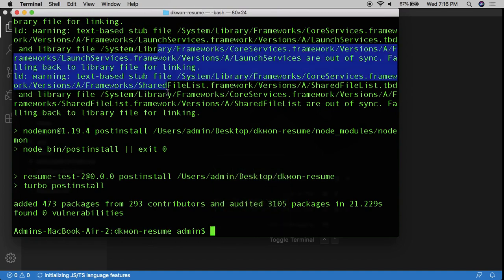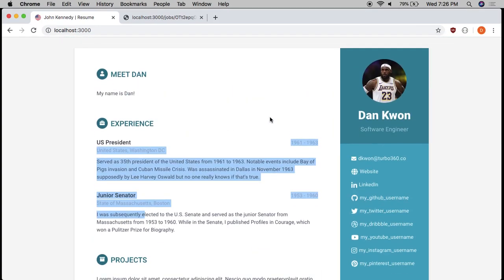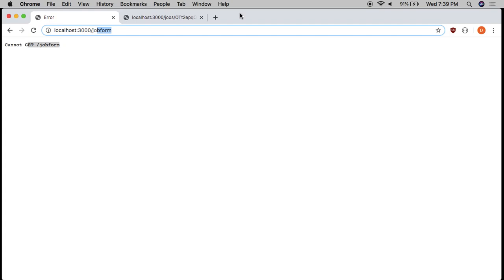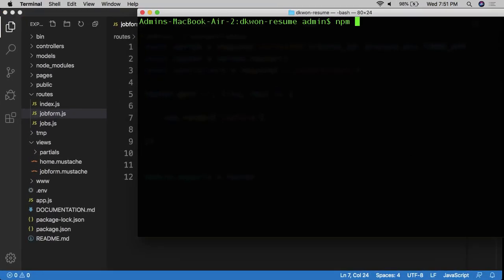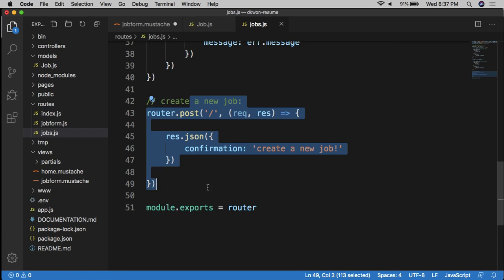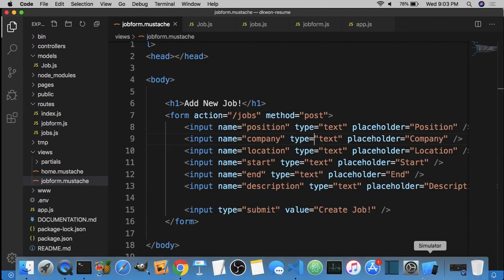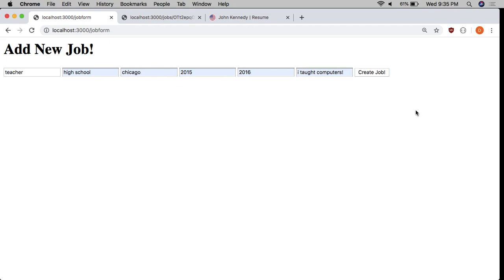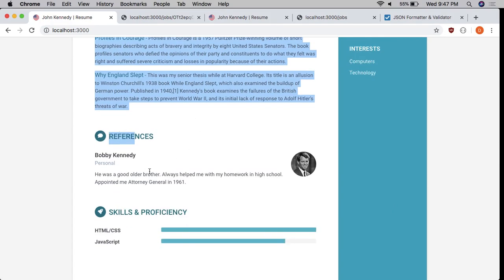Node JS & Express Tutorial - Resume Site | Adding Jobs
In part 3 of the series, we create an endpoint for adding new jobs to our resume experience section. Following conventional REST architecture, we connect a POST request handler which receives data from a form and use it to add new jobs to our backend.